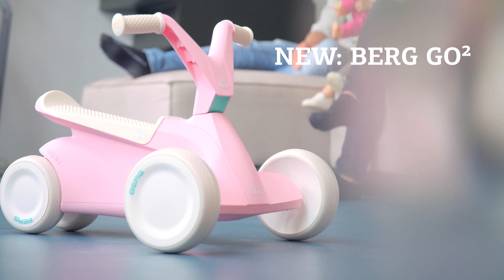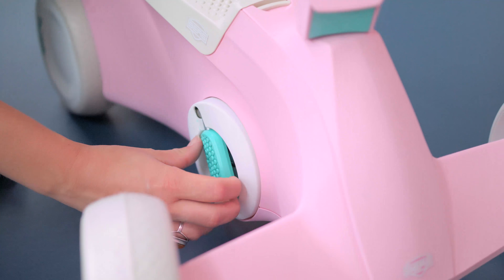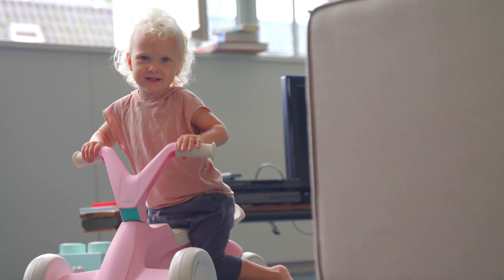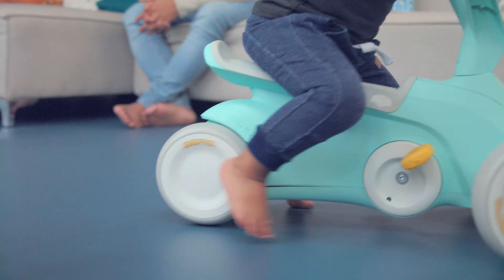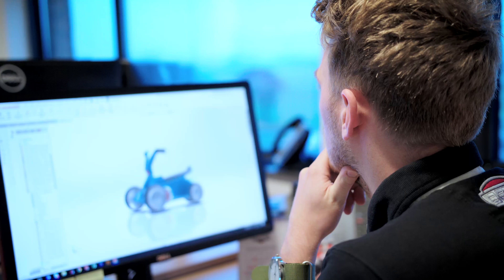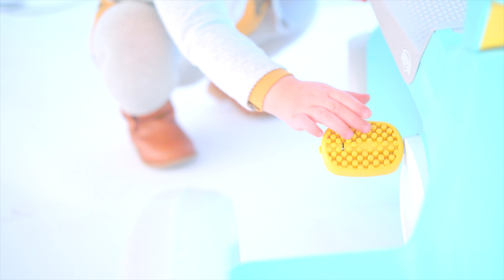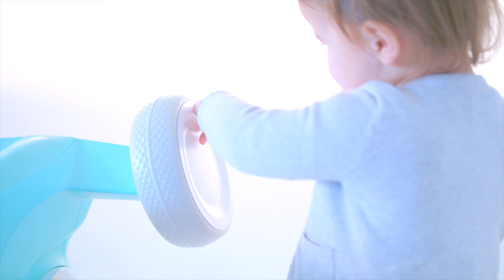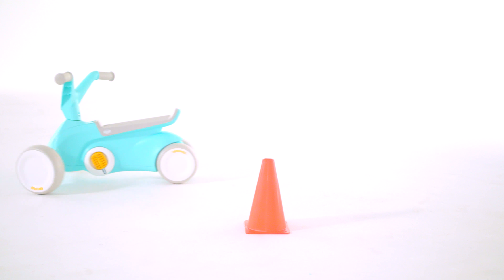BERG GO2 | BERG Kazakhstan